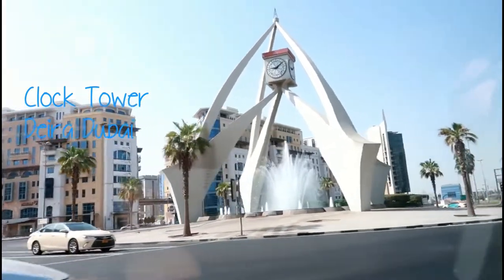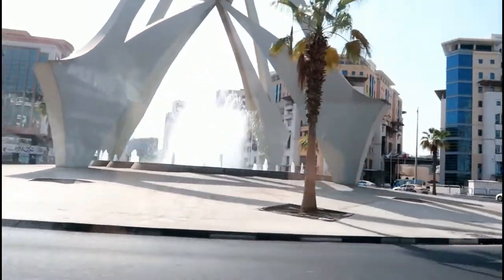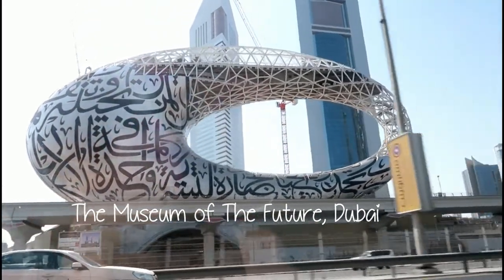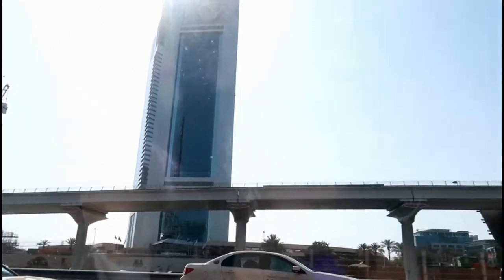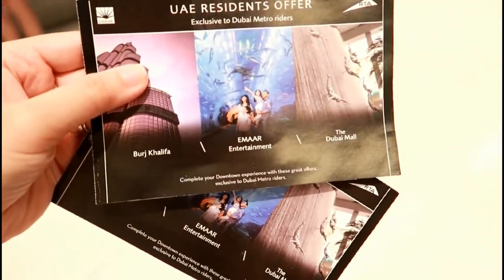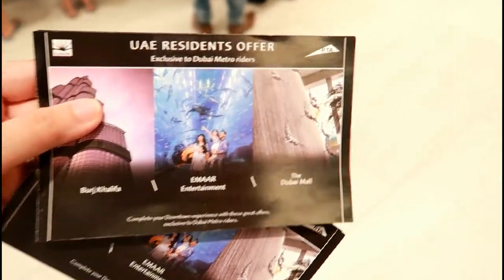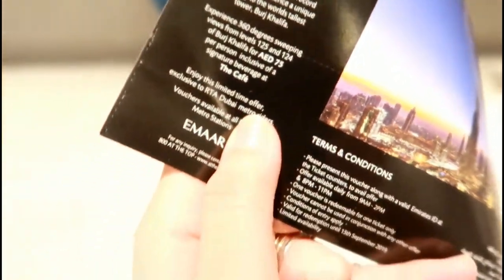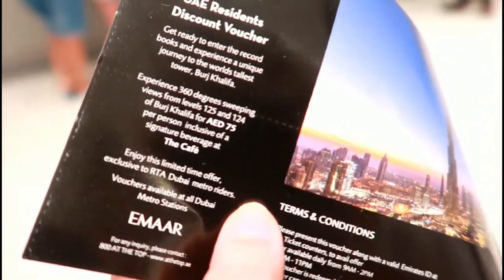OMG!!! Amazing Dubai! | Burj Khalifa Elevator is a WOW! At The Top Short Tour - Part 1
From Al Rigga Dubai we went to Burj Khalifa Dubai Mall by Taxi and it cost 28 Dirhams only
We got the promotion coupon from Dubai Metro for all the Resident of Dubai.
I suggest to come there in the morning 9:00am to avoid the long line.
Burj Khalifa morning View is fantastic!